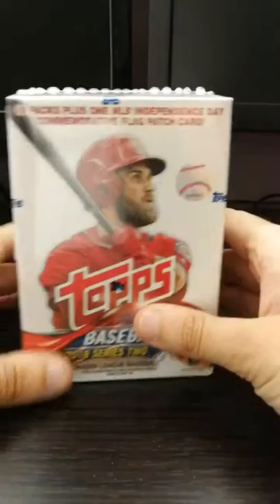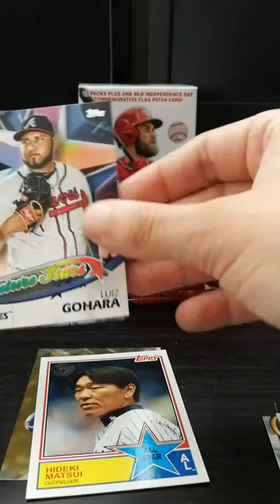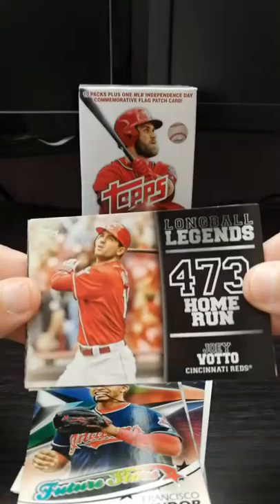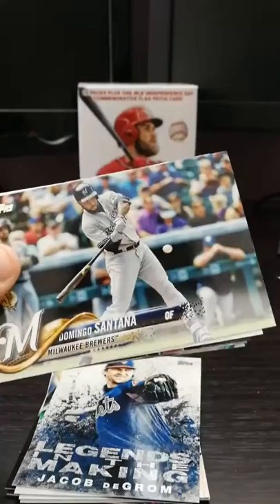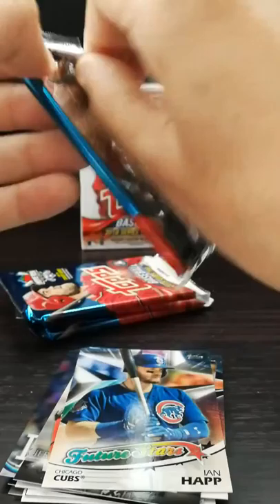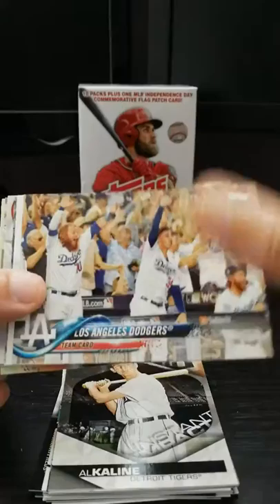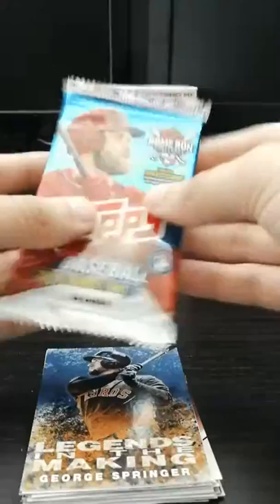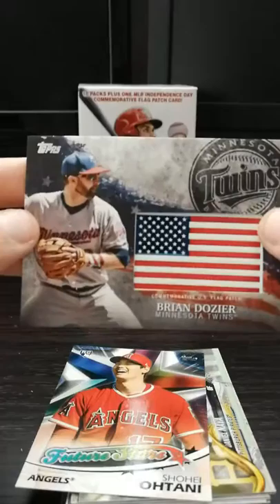Topps 2018 Series 2 Retail Blaster Break (Hunt for Acuna & Torres SP)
Watch me break a Retail box of 2018 Series 2!!

Did I get any good hits? A relic, auto? Watch to find out!